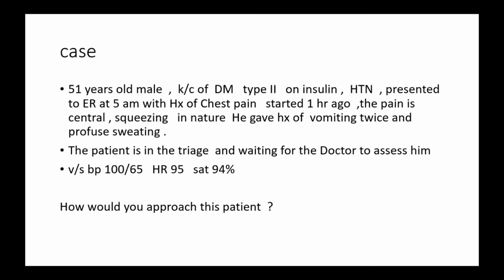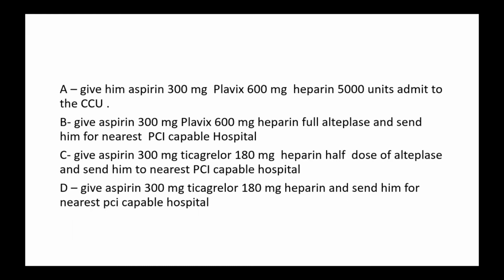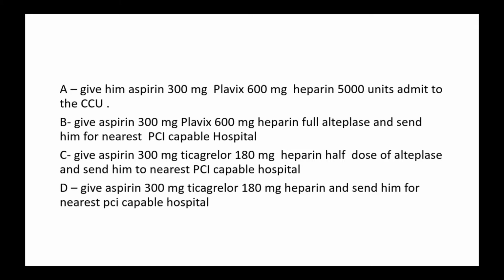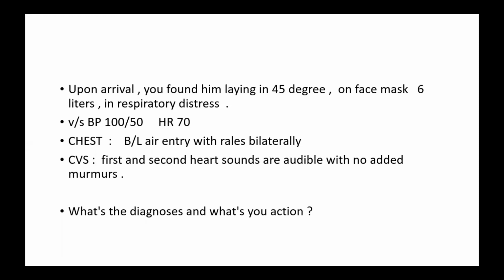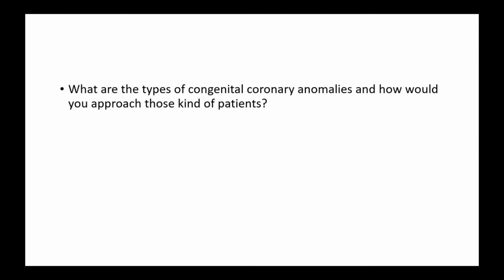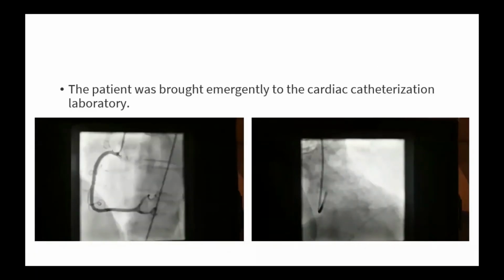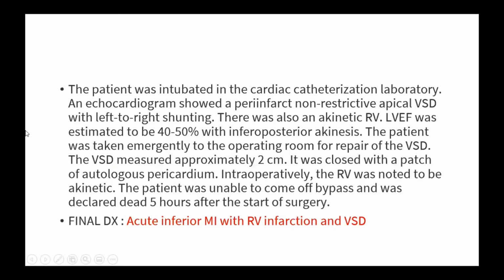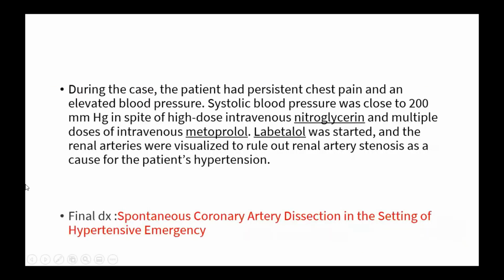Cardiology round,Dr. Magdi Mahgoub, 27/12/2021